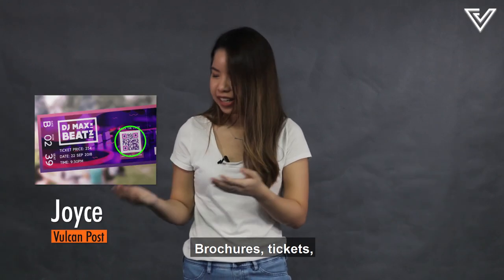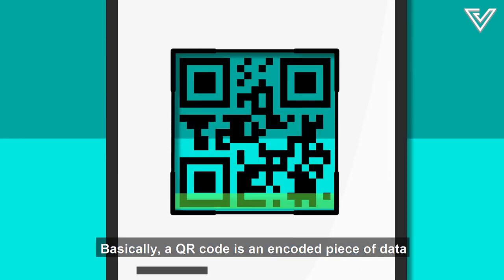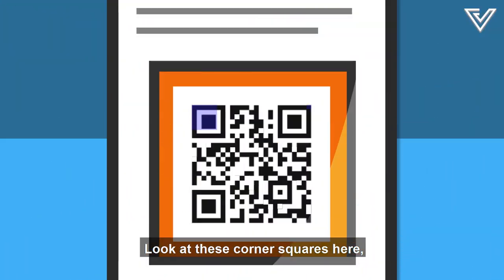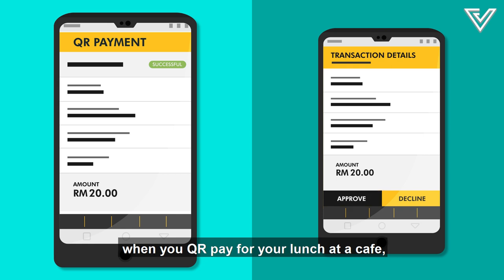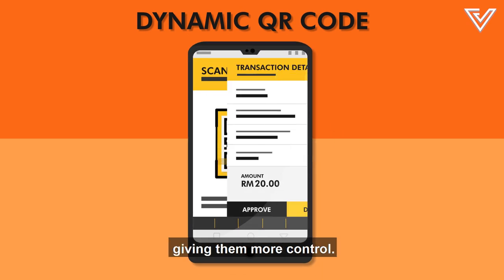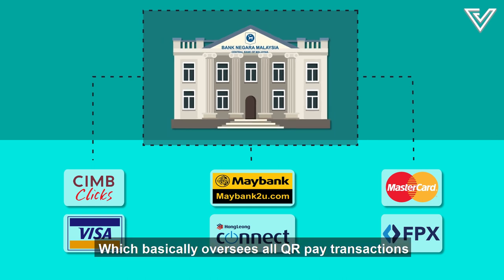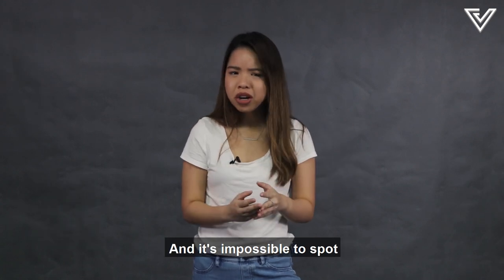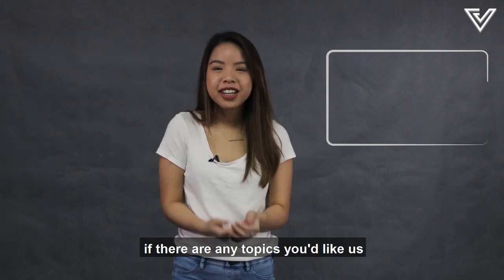How Does QR Pay Work? | A Look Into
You know what it is and how to Duit. Now we explain how it works. A big thanks to Wilson Low, CEO of MBack Pay for his insights on the Malaysian QR Pay industry!